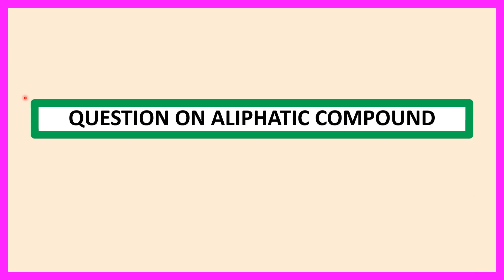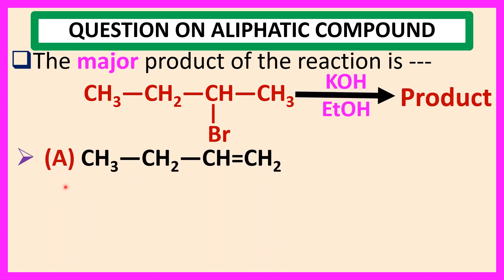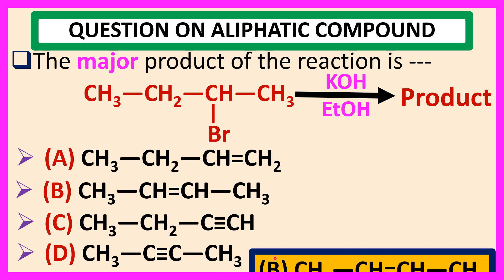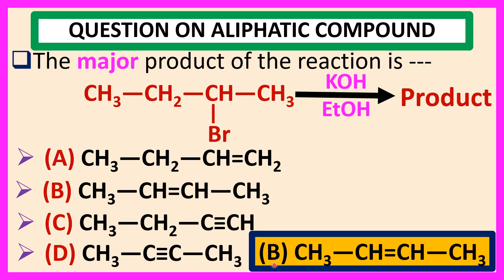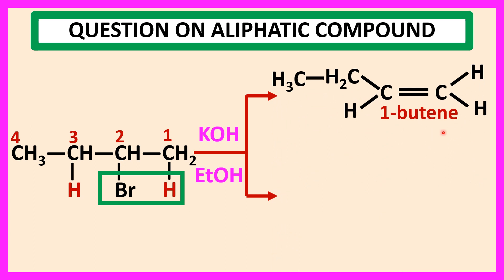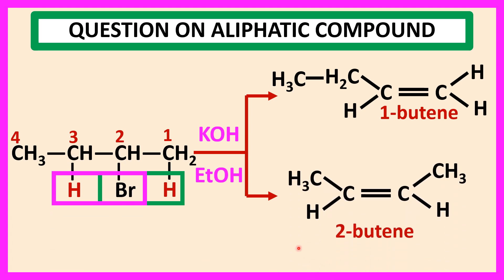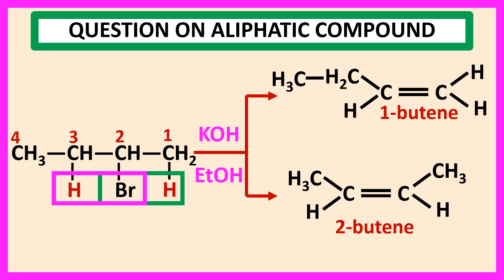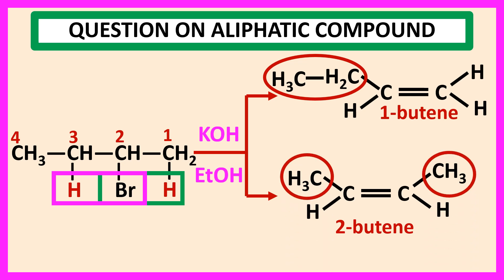OQV NO – 8 Saytzev rule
Detailed explanation about one multiple choice question and answer from Saytzev rule. Detailed explanation about formation of major product according to Saytzev rule.